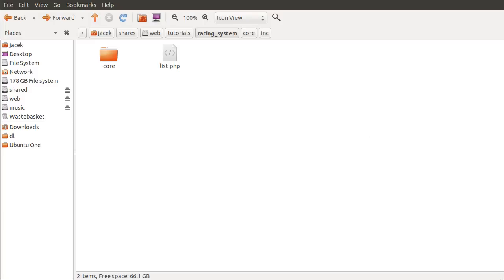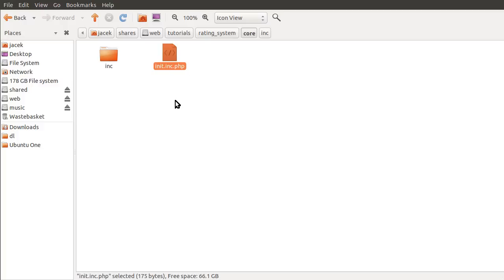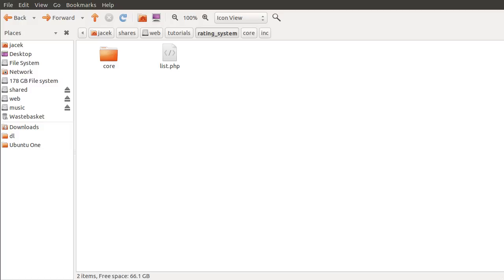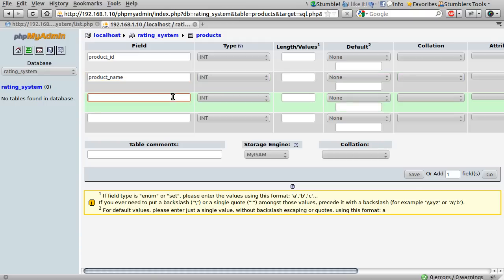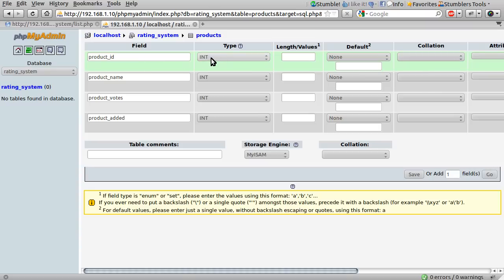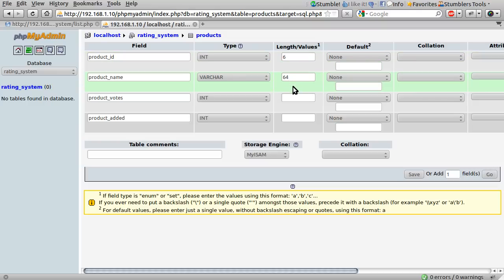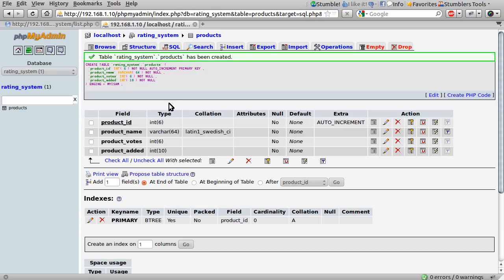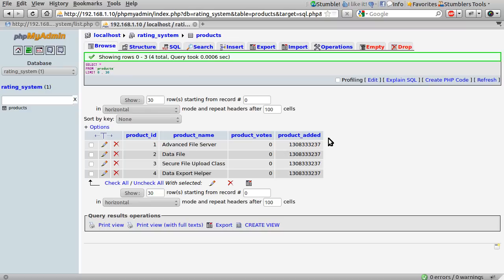PHP Tutorial: Simple Rating / Voting System [part 01]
In this video I explain the file and database structure for the rating system as well as making a start on the code.